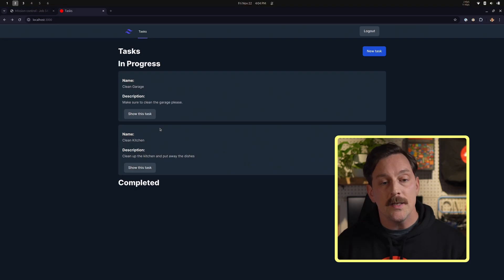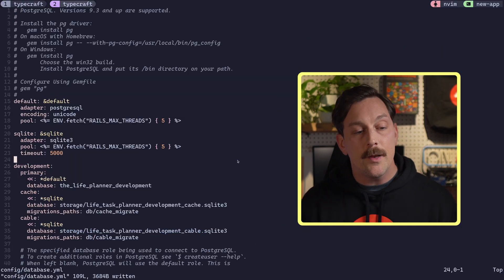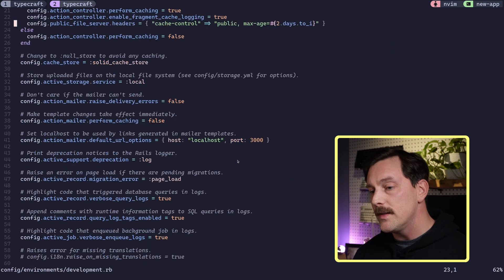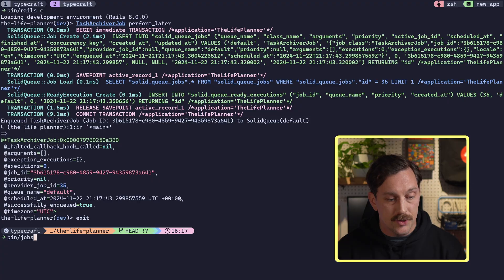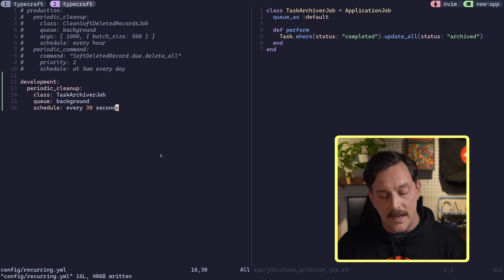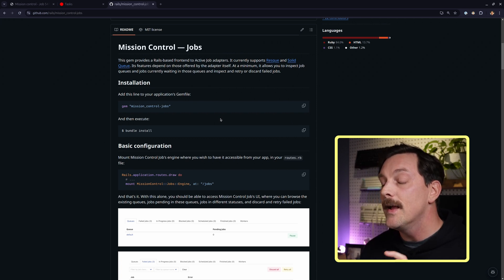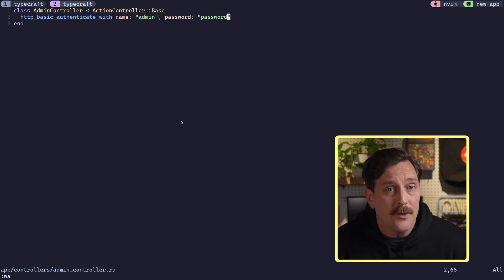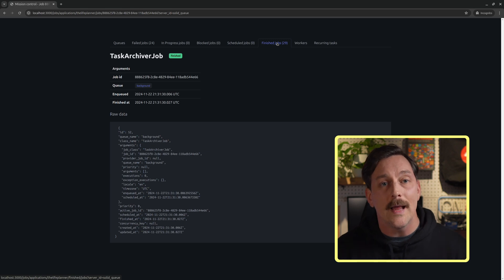Manage asynchronous tasks with Solid Queue | Rails 8 Unpacked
In this video, @typecraft_dev explores how to manage asynchronous tasks in Rails 8 using Solid Queue without relying on Redis or additional dependencies. This reduces complexity, cuts costs, and simplifies your app’s infrastructure, and it all comes default with Rails 8.

And read the Active Jobs Guide for more details on Solid Queue

Subtitles (Japanese, Spanish, and Brazilian Portuguese) thanks to Happy Scribe, a transcription service built on Rails.